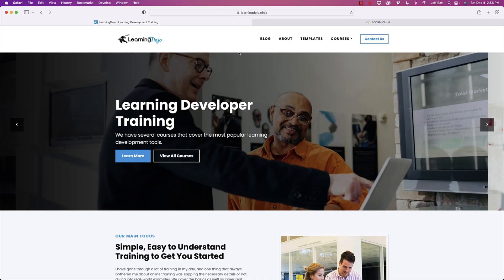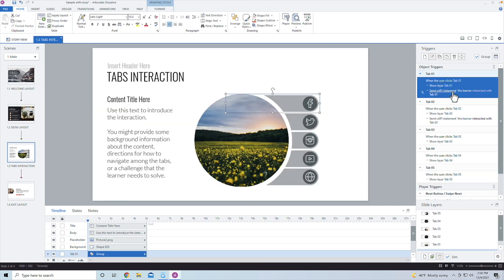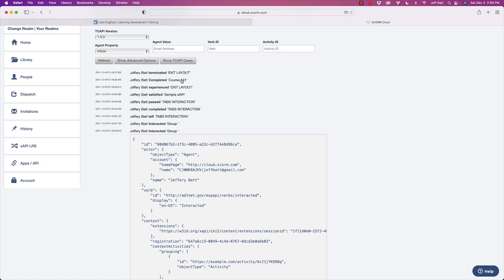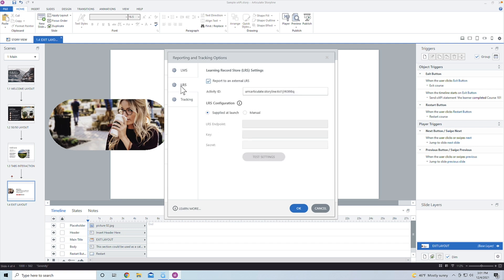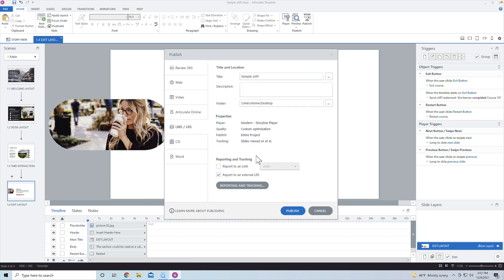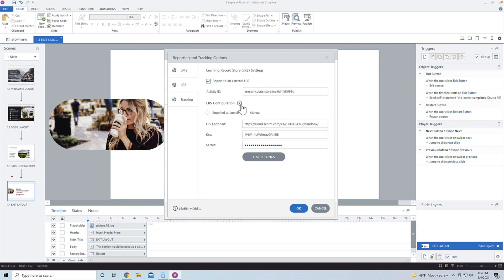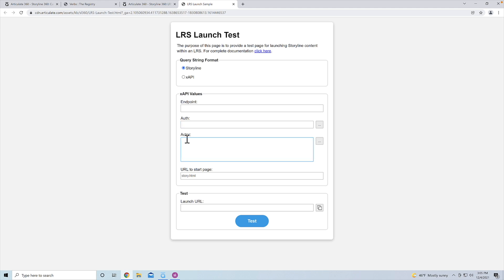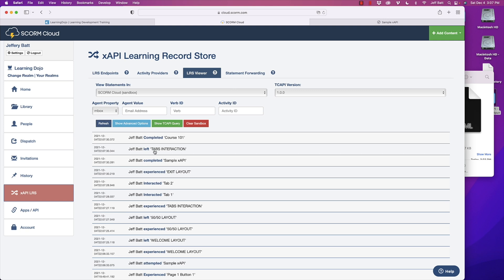How to Send xAPI Statements from Articulate Storyline [Part 2]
In my last video, I talked about the basics of Articulate Storyline 360's new xAPI trigger feature. This new update allows you to trigger custom xAPI statements within Storyline's simple user interface without adding any custom code.

You then needed to upload the course into an xAPI (or cmi5) capable LMS to know who was taking the course. So that is great if your course is inside your learning system, but what about courses outside of the learning management system? How can you track those courses?
In this new update from Articulate, you can also export content to an external learning record store (LRS). This means you have two options; if your LMS supports xAPI, it will track the custom xAPI courses right within your LMS without you having to publish to SCORM at all. Or, if your LMS does not track xAPI, you can still send data to another LRS even if your course is inside of your old SCORM enabled LMS.

The other option is to bypass the LMS altogether and track content no matter where your content is. To do this, you need to capture who the person is through a query string in the URL.
This video will walk you through publishing to just an external LRS and capturing who the person is via a query string. This could depend on your single sign-on.

*Chapters*
0:00 Start
0:25 Overview of an External LRS/xAPI
1:03 LearningDojo.ninja overview
1:29 Review of current xAPI statements in Storyline
2:38 Changing the title of the tabs in the xAPI statement
4:03 Getting the external LRS details
5:15 Pasting LRS info into Storyline
6:33 Testing the external LRS connection
7:00 Publishing and addressing the actor info
8:17 How to capture the actor info - Query strings
8:30 LRS launch test tool
9:20 Launching the course with a query string
10:52 Reviewing the external course xAPI statements
11:33 Figuring out the actor for the query string
13:06 xAPI Builder for custom xAPI statements
13:24 Conclusion